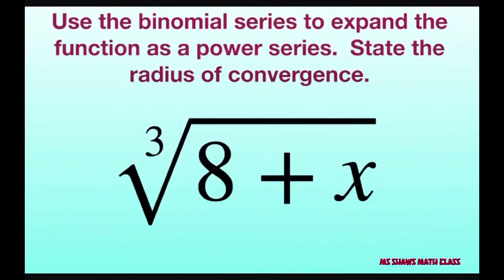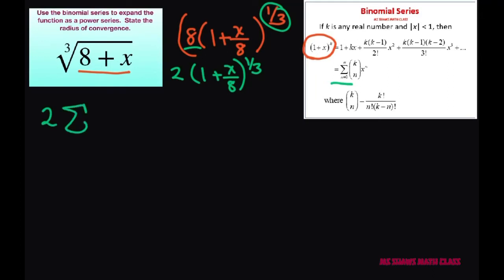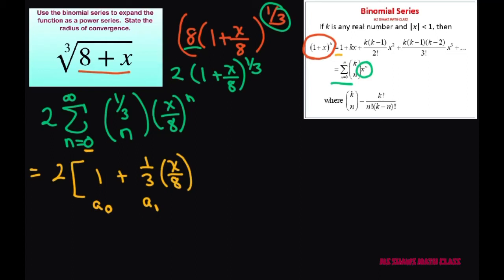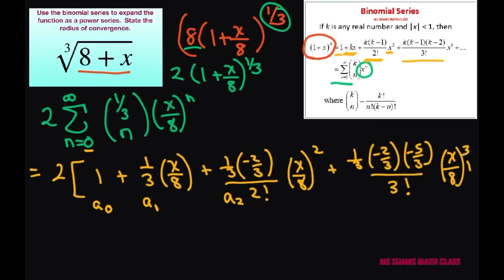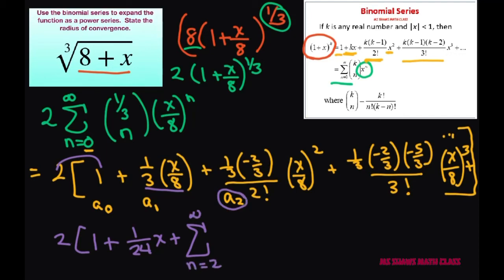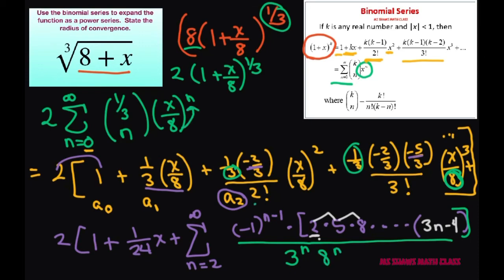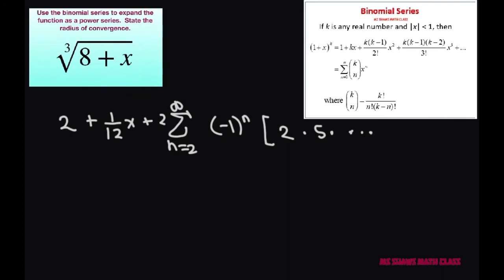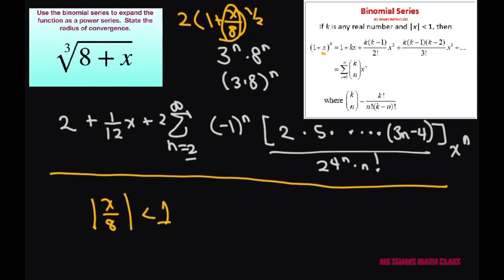Use the binomial series to expand (8+x)^^(1/3) as a power series. State radius of convergence